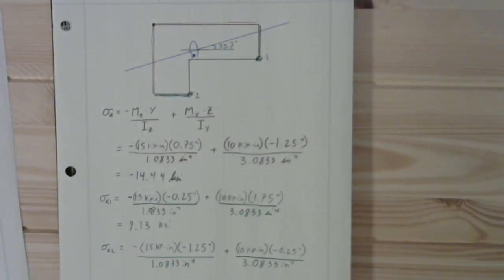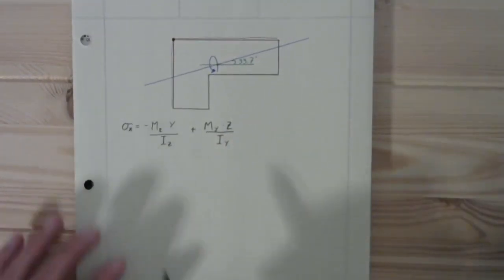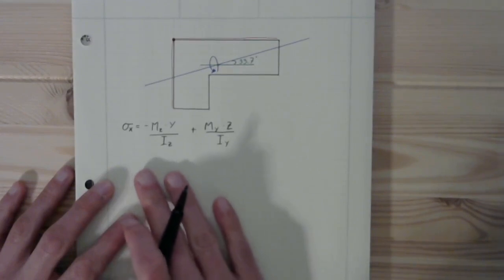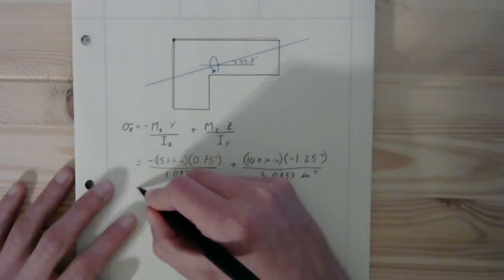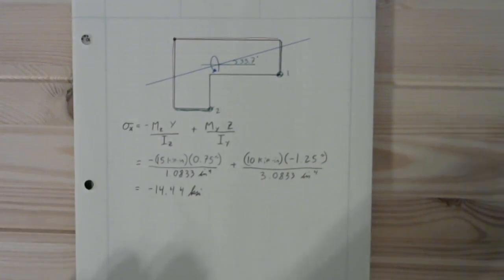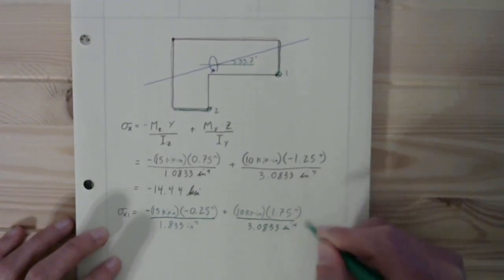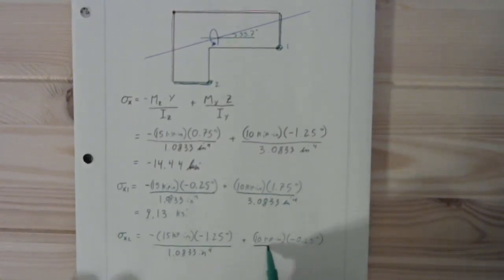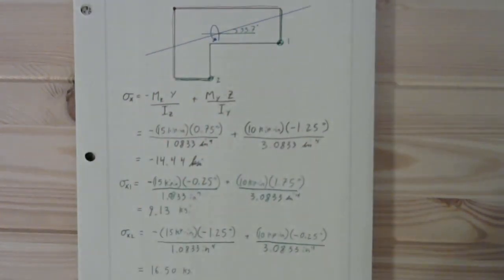Unsymmetric Bending Example Part 3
in part 3 stresses are found at several points